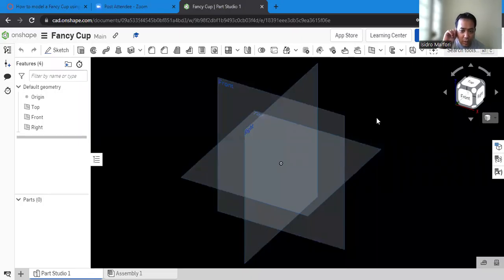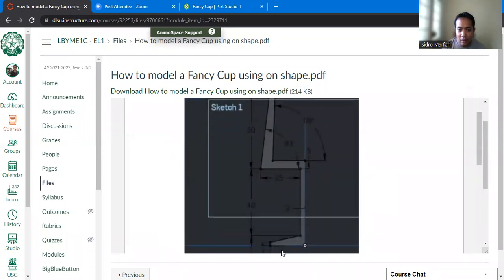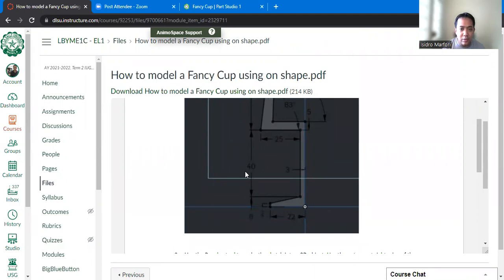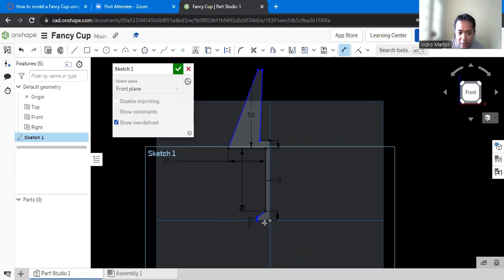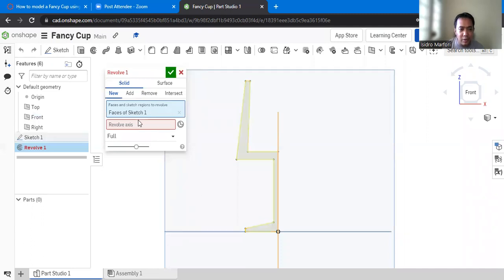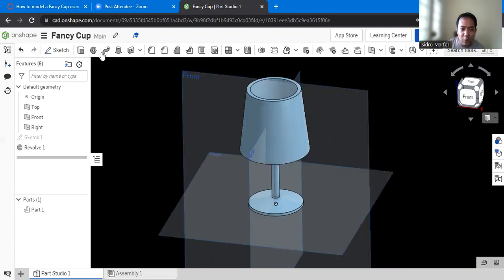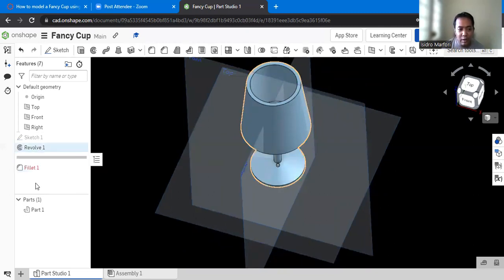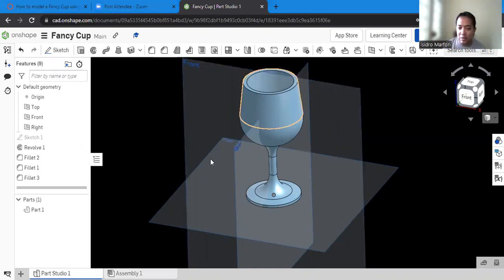Fancy Cup 3D modelling